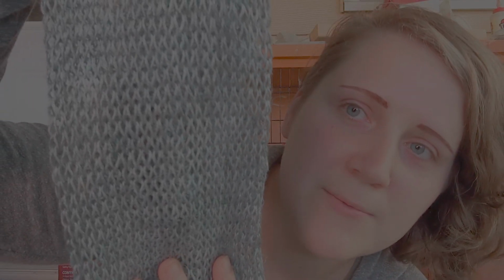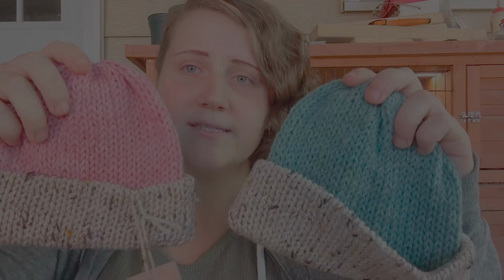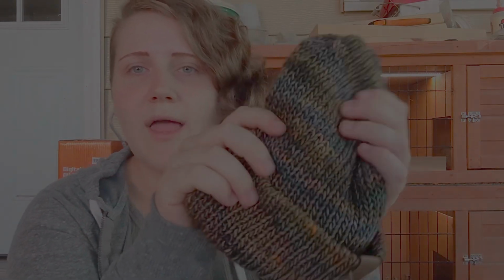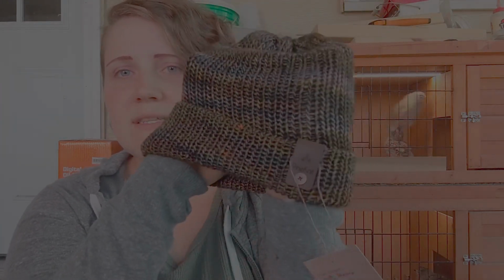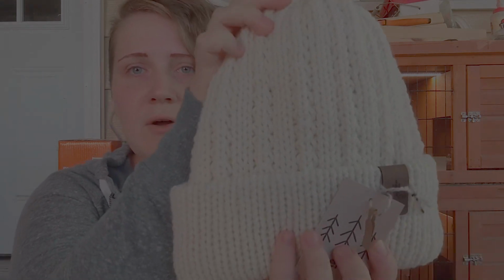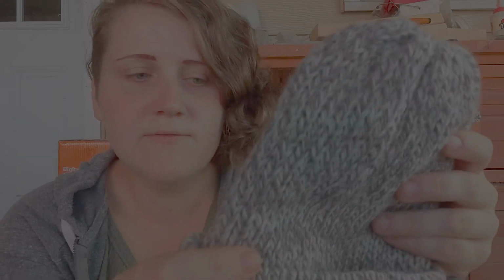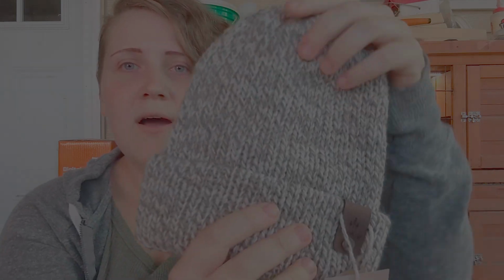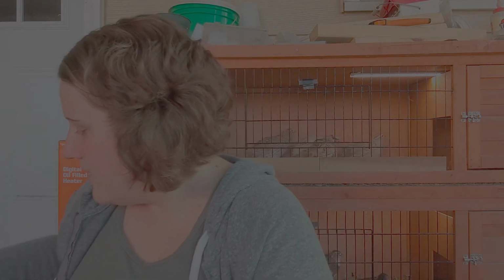One of our SPECIAL small businesses that will be here for QUAIL CON 2022!!!!!!!!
Pine knit

For updated information about our annual Quail & Homesteading Convention,

  • LIVE QUAIL, hatching eggs, book, classes, supplies: myshirefarm.com